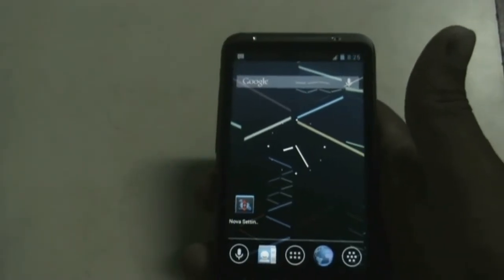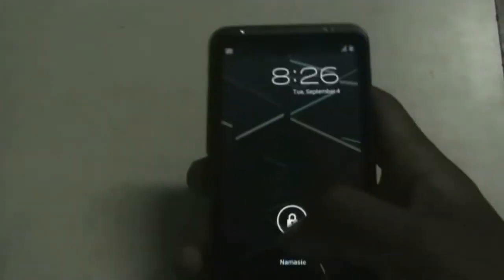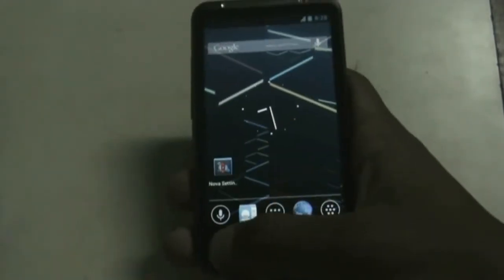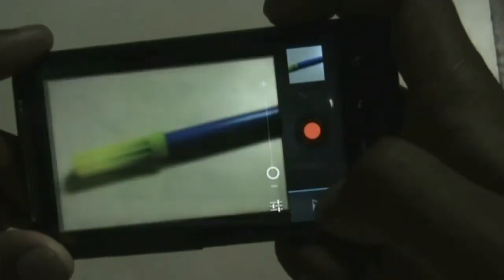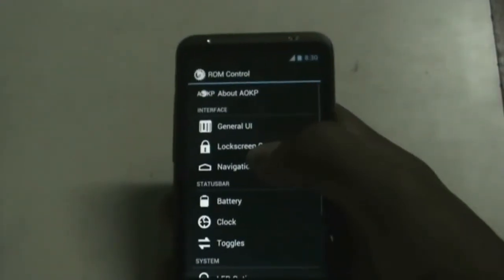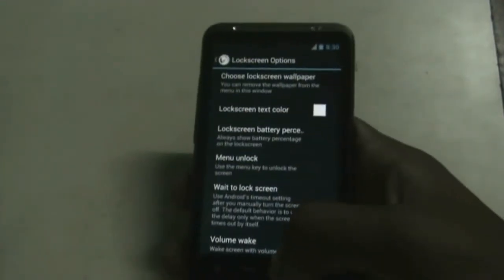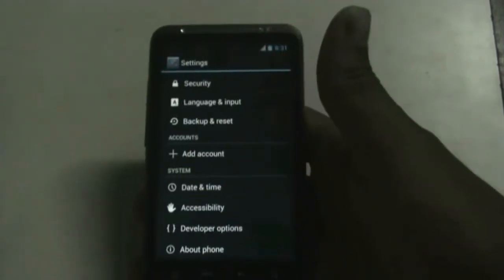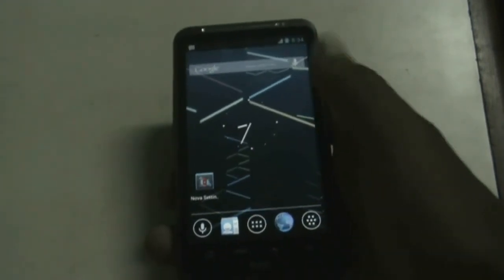Jellytime AOKP 6 (camera works) - Desire HD and Inspire 4G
A Jellybean rom for HTC desire Desire HD and Inspire 4G
Camera Works